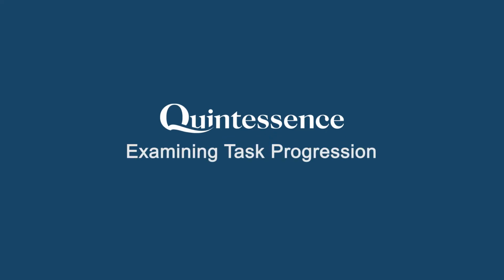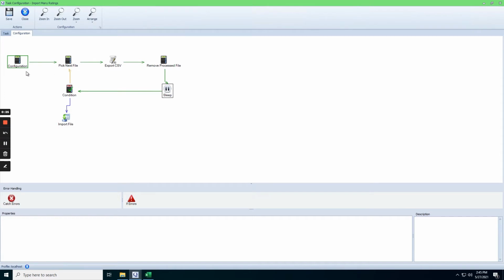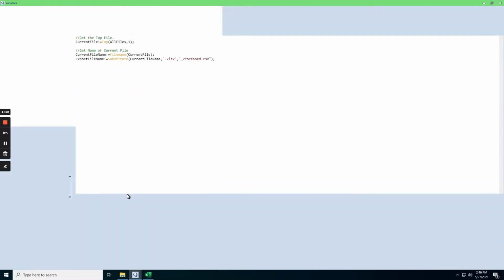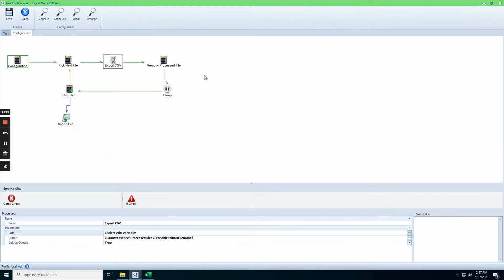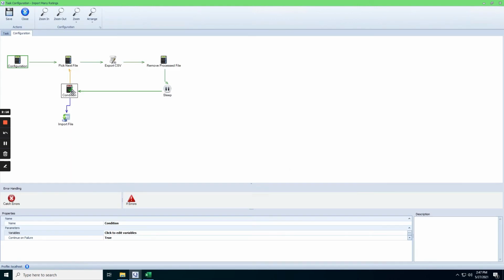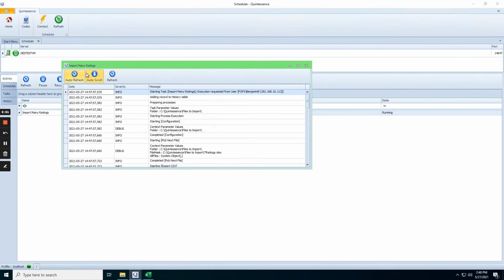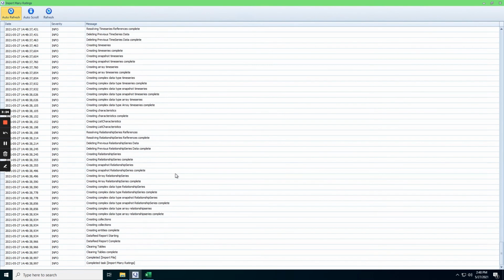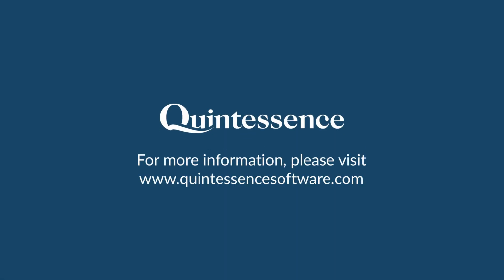The Progression of a Quintessence Task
Quintessence tasks can get complicated and difficult to follow, here we examine how we would look through a task and see where it is succeeding or failing. The task we look at also shows a method of looping through a list of files and pre-processing them, thereafter uploading them all through a datafeed.

Two of the useful parts of the scheduler, is the ability to examine the task and it's log file while the task is running.

If you haven't watched the videos on Quintessence Tasks and Schedules, take a look at them here:

If you're interested in building your own datafeed, we have another video on how these work here: